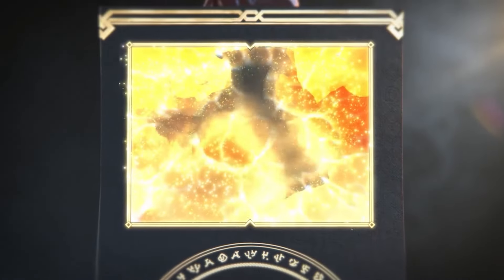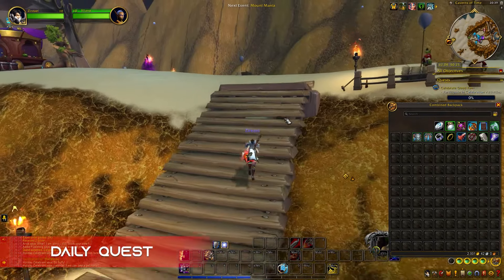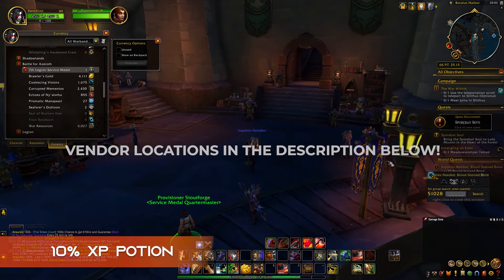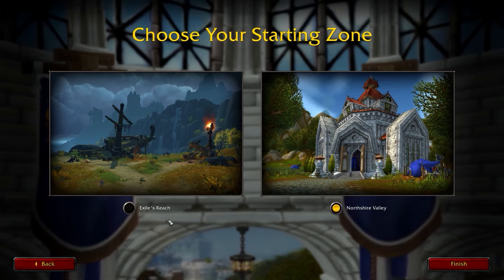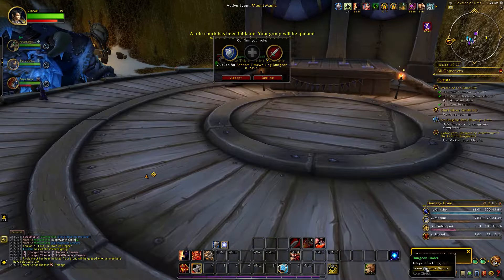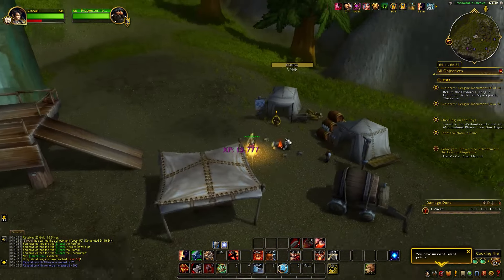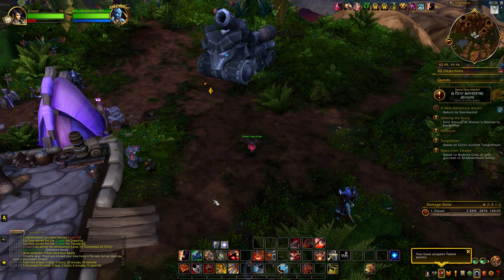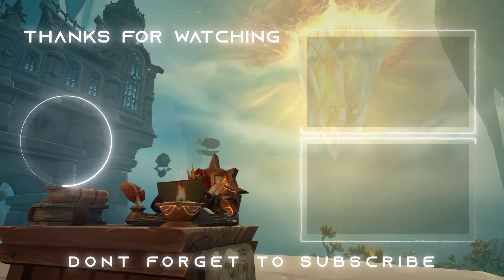Fast & Easy 1-80 Solo Leveling Guide | WoW 20th Anniversary Edition – Level 80 in 6ish Hours!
Hey guys, Blizzard recently released the 20th anniversary patch for World of Warcraft. The 20th anniversary event is great for those that want to quickly level up a new character to lvl 80. During this event we get a 20% xp buff and we are able to queue up for timewalking dungeons right from the moment we hit lvl 10 which is awesome.  Besides the 20% xp buff we also get multiple other xp buffs from all kinds of sources. You can eventually, when DMF is up even hit 85% increased xp. Because of this I figured that it was time to make a ''special'' 20th anniversary leveling guide video which will get you to lvl 80 in no time. For those that did not know, you can make a Drakthyr and have it be a different class than a evoker. So now might be a good time to level that Drakthyr Warrior :D

As many of you know I like leveling a lot. Right now I have around 100 level 70's and around 20 80's. So what I want to do is show you guys how I level up from level 1-80 in around 6 hours during this 20th anniversary event! It could be even faster if you get the Hallow's End / Darkmoon Fair buff when it's up.

As always I tried to keep this video short and easy to follow for new players but also long time players.

Leveling up to level 70  in the war within during the 20th anniversary event can be done very very fast and easy right now. It can easily be done under 4 hours. Even level 70-80 can be done pretty fast and easy right now by just spamming timewalking dungeons. I expect this leveling guide to stay relevant till the anniversary event is over but if anything might change i'll leveling guide video for you guys.

Just some extra information:
There is a potion which increases your xp gain by another 10%, this potion is called the draught of the ten lands. In World of Warcraft there is also a event called the Darkmoon Faire and this will award you also with a extra 10% increased xp buff so keep your eye open for that as well.
Until november 8th you will also be able to get an extra 10% xp buff from the Hallow's End event

Anyway I hope this fast and easy 1-80 wow leveling guide video helps you out a lot!

If it did and you want to support the channel don't forget to subscribe, like the video and if you have any questions/suggestions just lemme know in the comment section below.

► Timestamps:
0:00 - Intro
01:02 - Preparations
05:03 - Level 1-10
05:44 - Level 10-20
07:28 - Level 20-50+ish
08:55 - Level 50-70
09:52 - Level 70-80